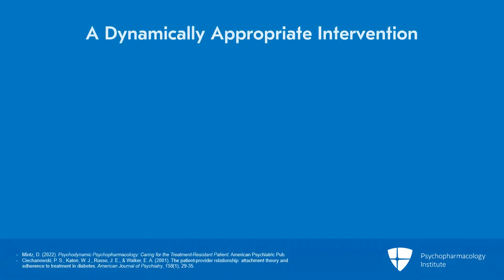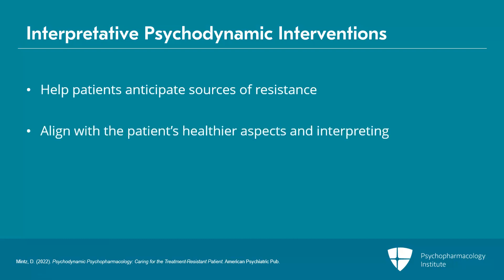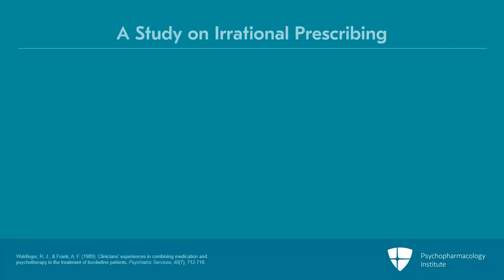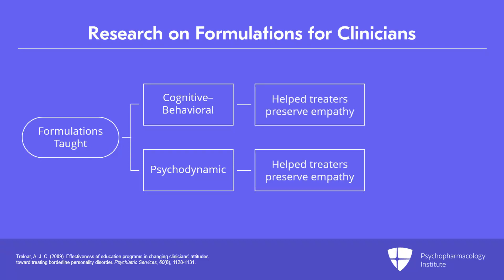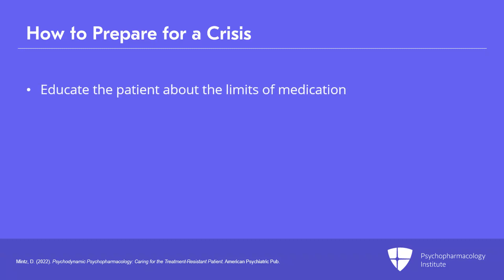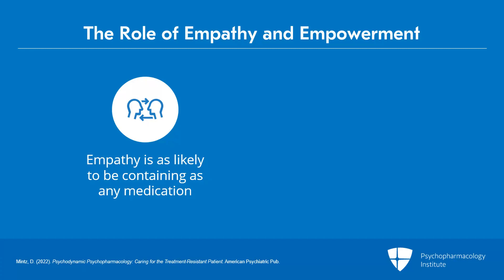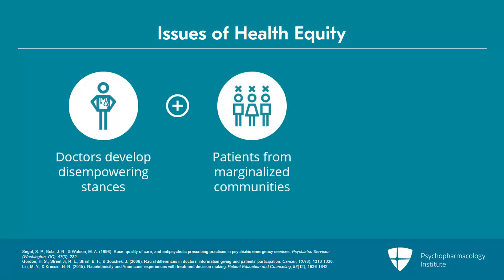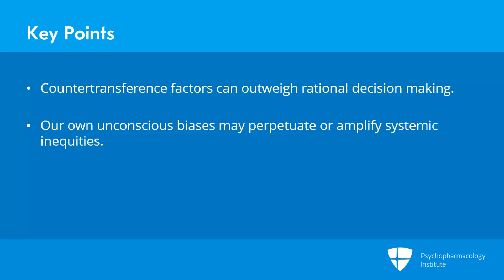Building Therapeutic Relationships: Psychodynamic Interventions and Their Impact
This video discusses the nuances of building and maintaining a therapeutic relationship with patients. It explains simple interventions for negative transferences, as well as interpretative psychodynamic interventions that can be used to better understand patient behaviors. It further discusses how to identify and contain countertransference enactments, emphasizing on corresponding affects for effective communication. Finally, it incorporates a study on irrational prescribing and explores how countertransference influences prescribing patterns. The role of empathy and empowerment in patient care is highlighted, along with strategies to use coping skills effectively.

This is an excerpt from a video lecture.